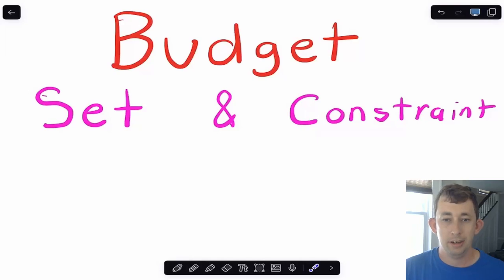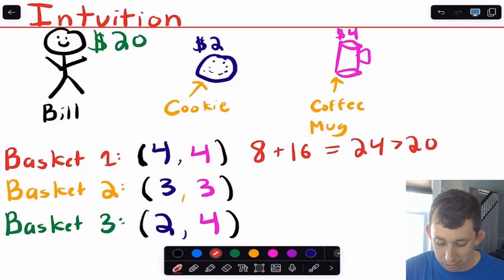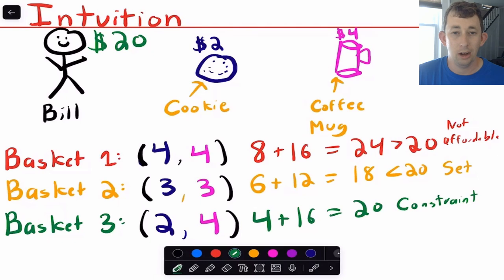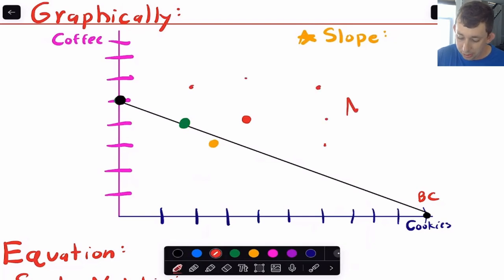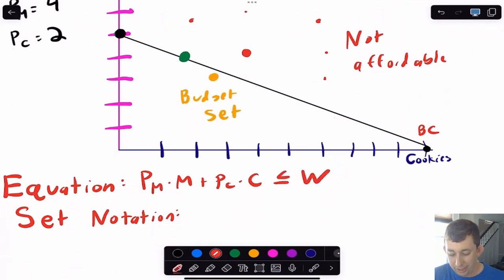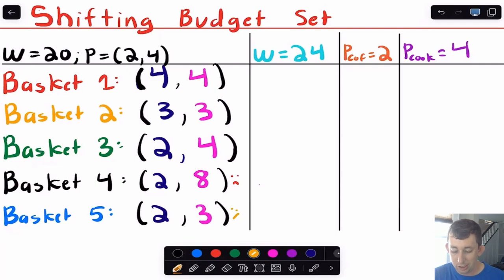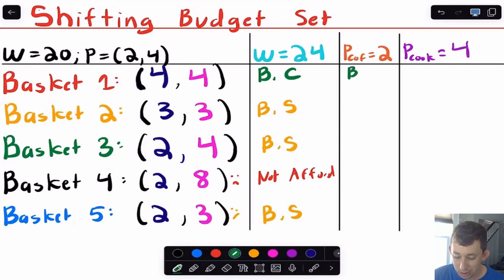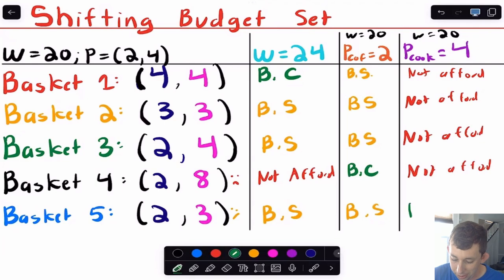The Ultimate Guide to Budget Constraints and Budget Sets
Micro Struggle | Consumer Choice Theory | Mastering the Budget Constraint and Budget Set:

In this video I talk about the Budget Constraint, Budget Set, and how to interpret the Slope of the Budget Constraint. I also talk about what happens when the Budget Constraint shifts.

Timestamps:
0:00 - Intro
0:27 - Skip Intro: Intuition
2:50 - Graphing the Budget Constraint
6:33 - Budget Constraint vs Budget Set
6:47 - How the Budget Constraint Shifts Intuitively
10:34 - Shifting the Budget Constraint on the Graph